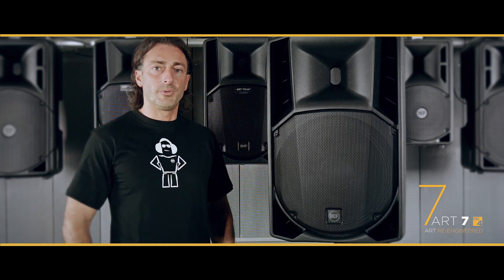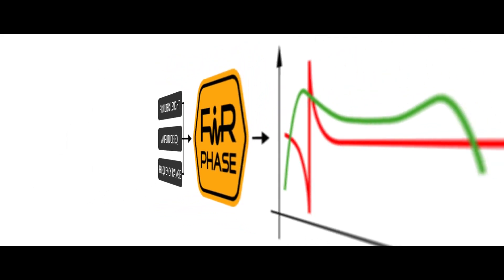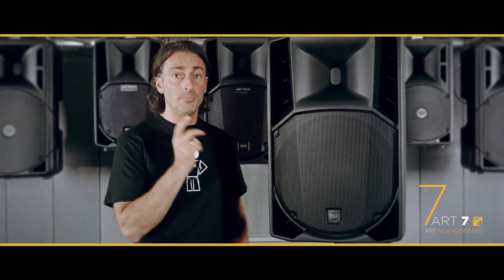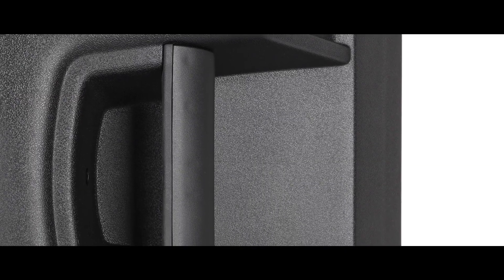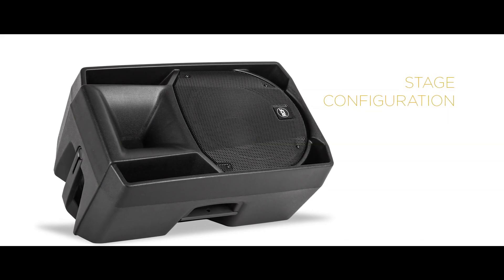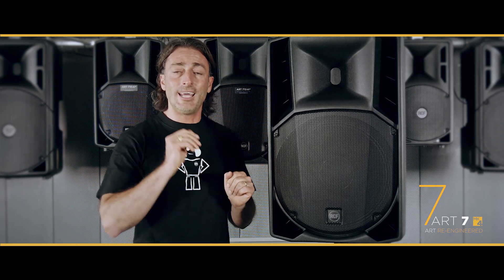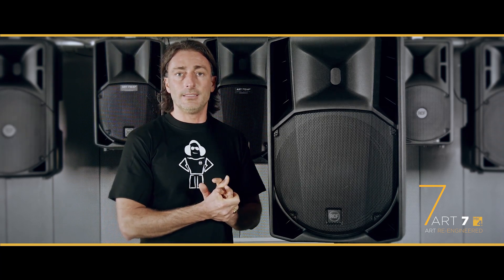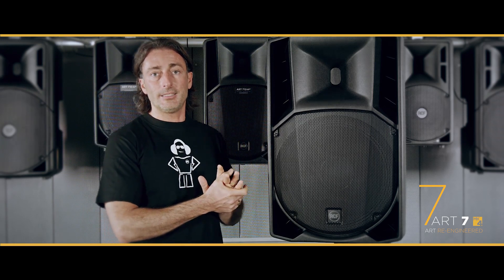RCF ART 7 MK4 Series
RCF speakers are designed using a proprietary and advanced FiR filtering technology, conceived to deliver transparent sound, absolute clarity and perfect stereo images to the listener.

The special FiRPHASE filters allow to achieve coherent distribution of sound for all listeners without phase distortions, ensuring minimum latencies to the system.